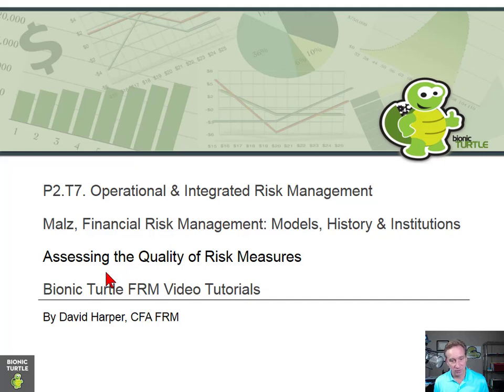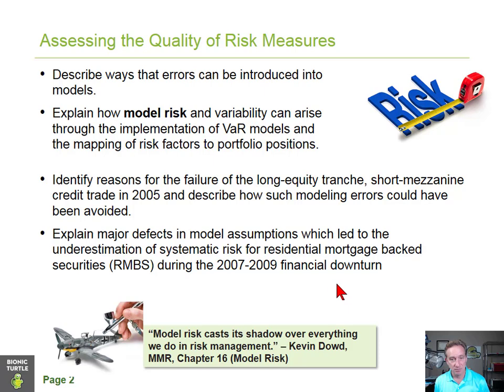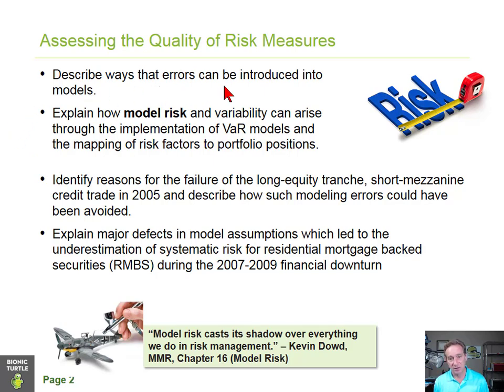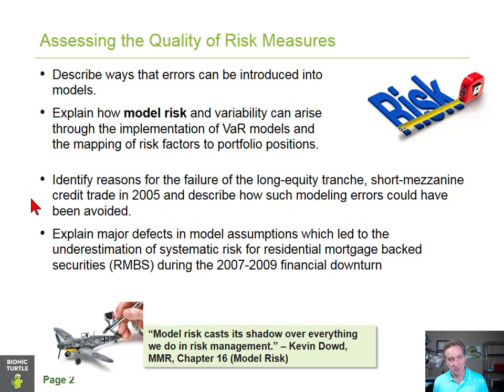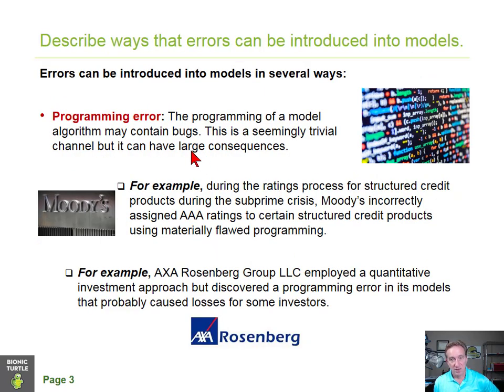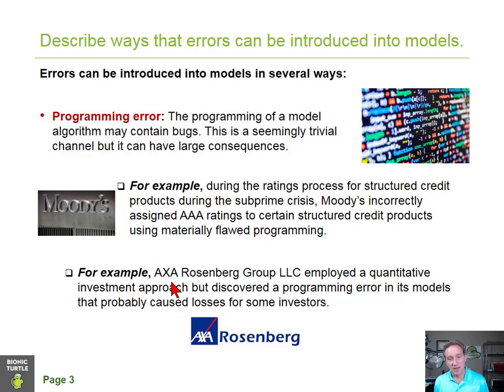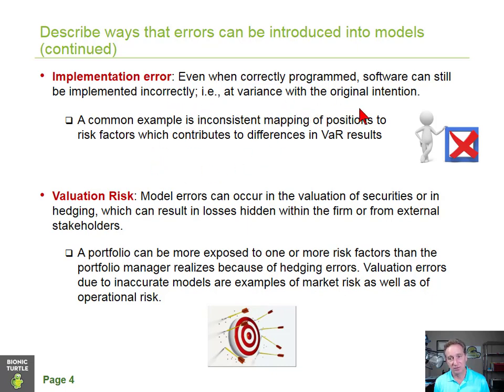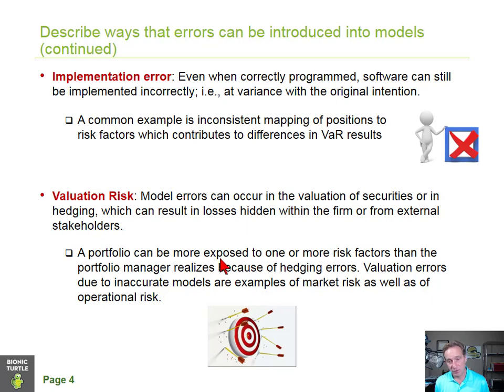P2 T7 Malz Chapter 11 Models Sample